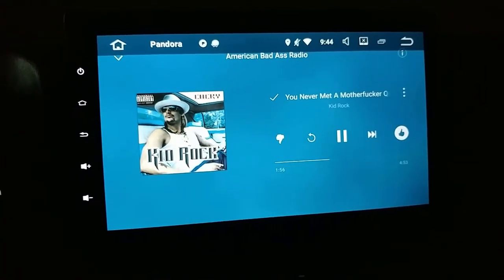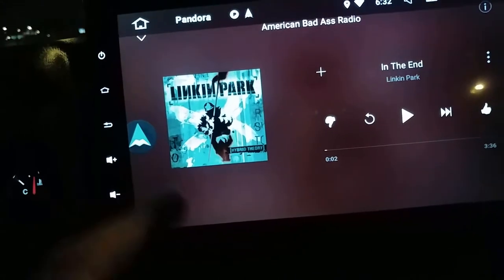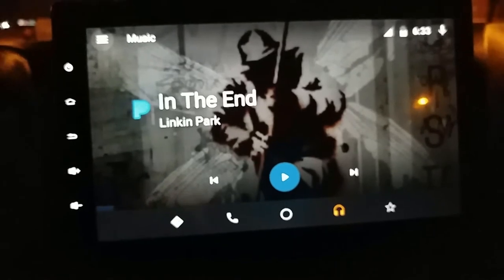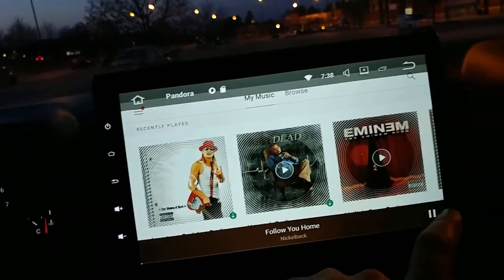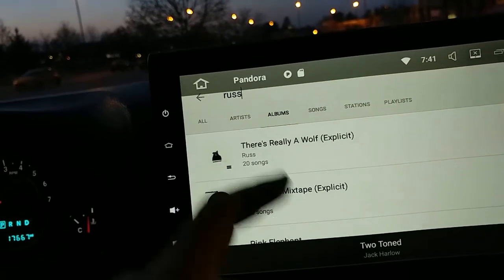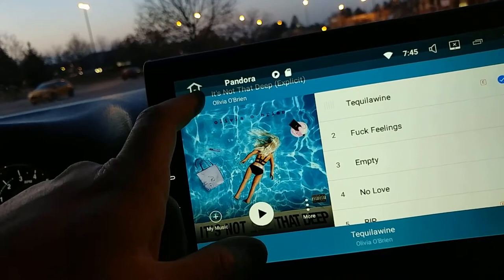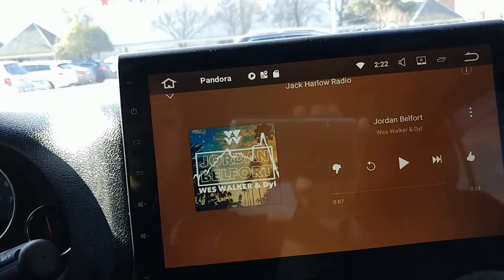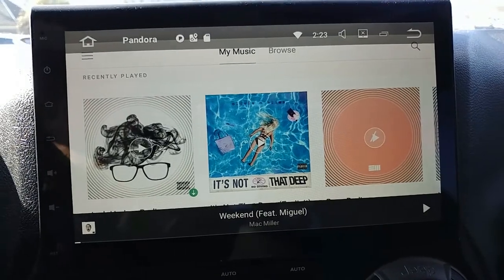Pandora on the Seicane S18JP25 Android Head Unit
Here is a short video showing how the Pandora app works on my Seicane S18JP25.  You also get to see a little bit of the Automate app.

The Seicane has a Quad Core 1.6Ghz RK PX3 CPU, 2GB of RAM, 16GB of memory, and retains Steering Wheel Controls with a plug and play harness (unless you have the Alpine system).
SKU: 180248 Model:S18JP25

Sometimes you can find it cheaper on eBay, check it out there too:

The Seicane will also include an AM/FM radio adapter for regular radio, but I already had the Metra 40-EU10 Antenna to Radio Adapter:

Retained the console USB with the Metra USB adapter:

This is the 64GB Samsung USB 3.0 Flash Drive i used with the previous model:

This is the RCA extension cable i used:

If you have the Alpine, you might need the PAC RP4-CH11

Filmed on my  my LG V20 for T-Mobile:

LG V20 for AT&T:

LG V20 International Version: